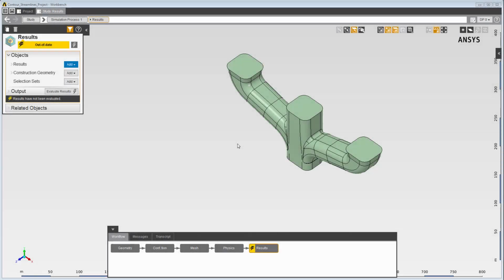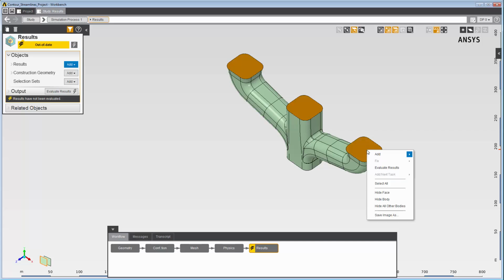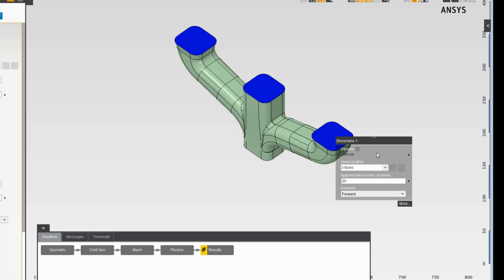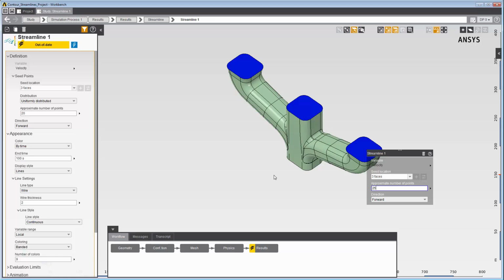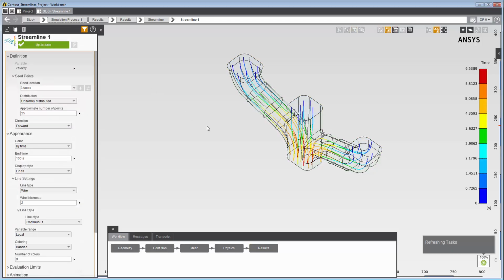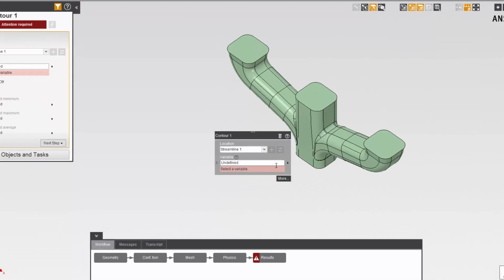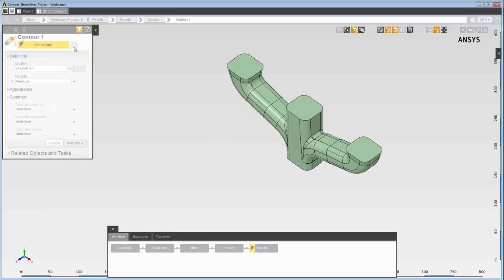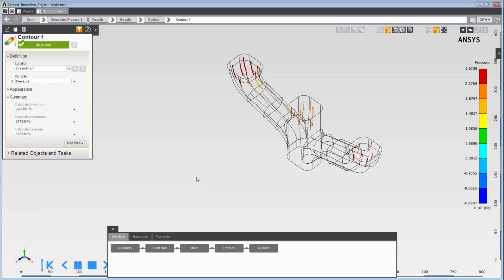Ansys_AIM_17.0 - ResultsContoursonStreamlines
This video demonstrates engineering simulation using ANSYS AIM. The tutorial explains how to set up a simulation model, define material properties, apply boundary conditions, generate mesh, and run the analysis inside ANSYS AIM.

Through this example, you will understand the basic workflow of Finite Element Analysis (FEA) and how ANSYS AIM can be used to analyze stress, deformation, and structural behavior of mechanical components.

ANSYS AIM provides an integrated multiphysics simulation environment that allows engineers to perform structural, thermal, and fluid analysis in a simplified workflow.

This tutorial is useful for mechanical engineers, CAE engineers, engineering students, and anyone interested in learning ANSYS AIM simulation for engineering design and analysis.

ansys aim simulation tutorial, ansys aim fea tutorial, ansys aim structural analysis, engineering simulation using ansys, finite element analysis tutorial, cae simulation tutorial, mechanical engineering simulation, stress analysis using ansys aim